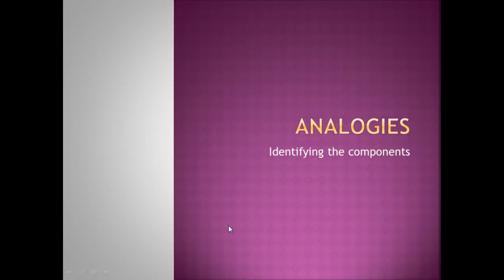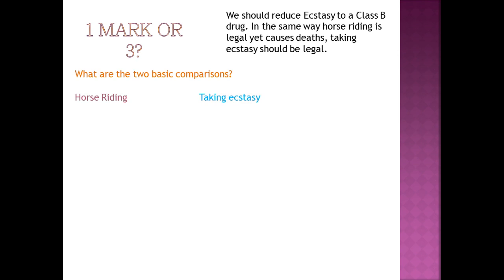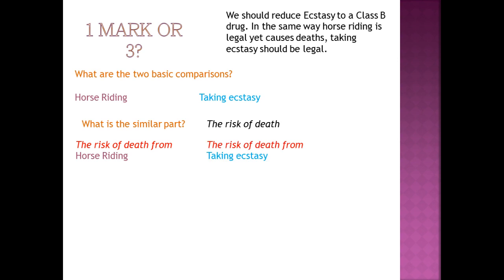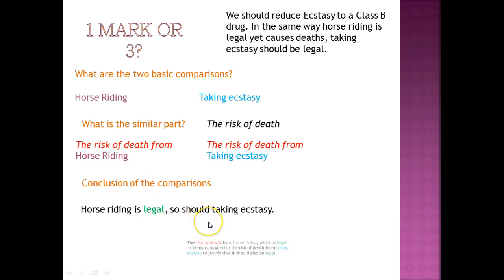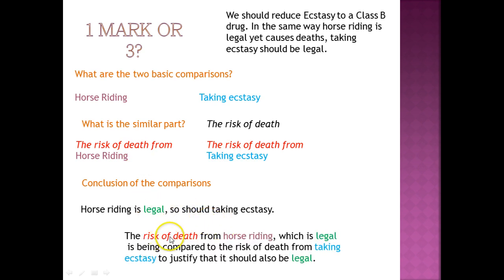Unit 2 Analogies - Identifying the components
Here I explain how to pull apart an analogy to find what is actually being compared.